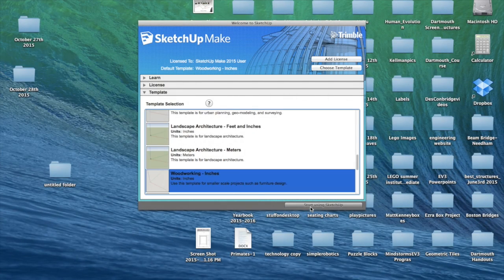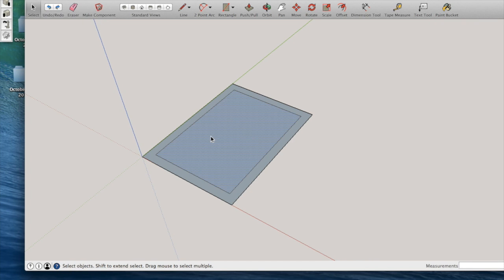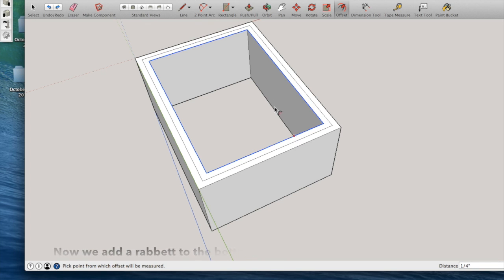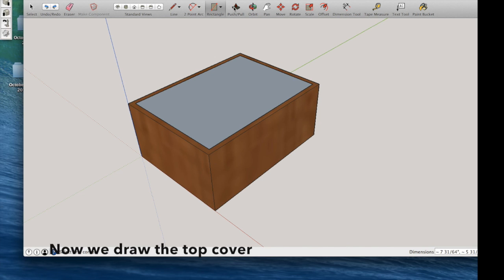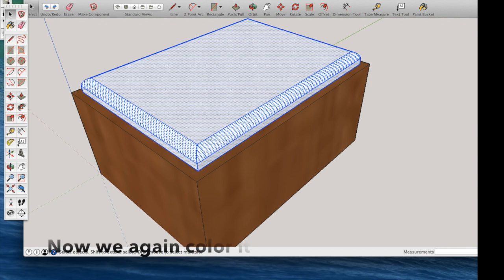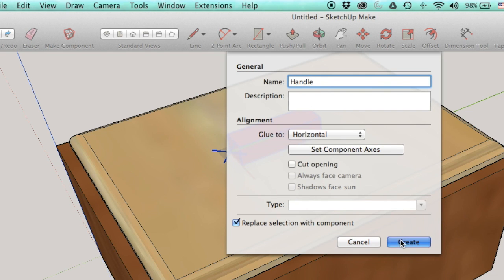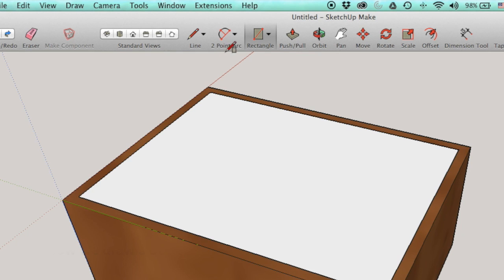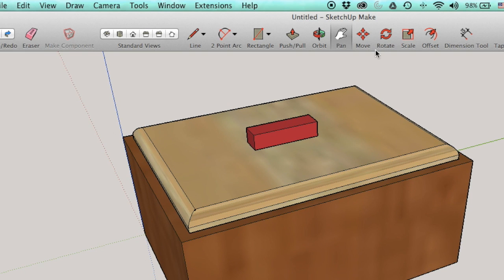Draw a Box in SketchUp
This video is about Draw a Box